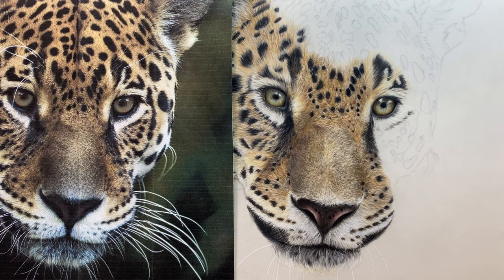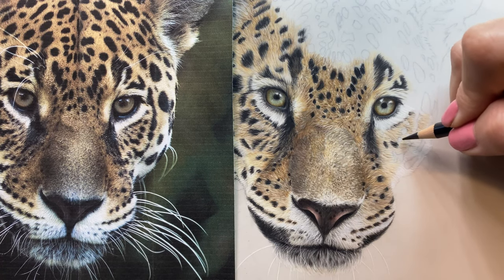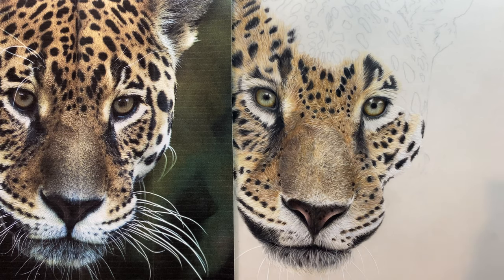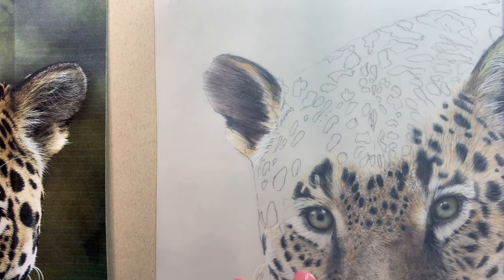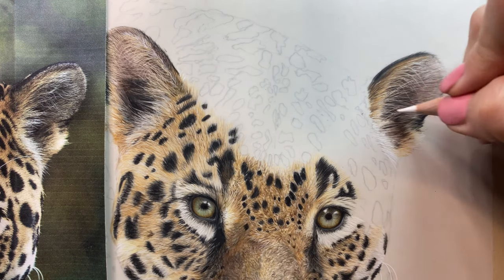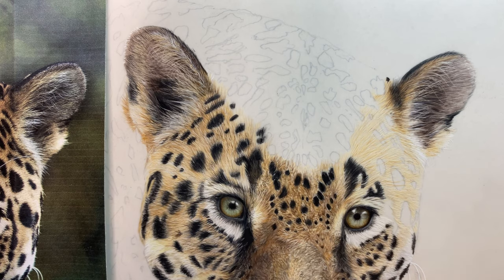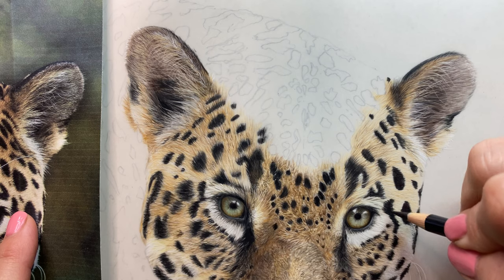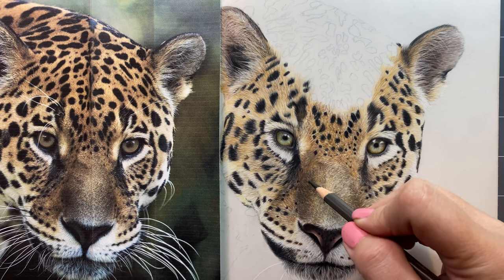Drawing a Leopard with Colored Pencils on Drafting Film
Slice Tool
Mono Eraser

Caran D’Ache Luminance Pencils:
White
Buff Titanium
Naples Ochre
Brown Ochre
Raw Umber 10%
Sepia
Sepia 50%
French Grey
Black

Polychromos:
Cream
Light Yellow Ochre
Dark Sepia
Burnt Umber
Nougat
Raw Umber
Brown Ochre
Earth Green
Sky Blue
Warm Grey IV
Warm Grey VI
Cold Grey III
Cold GreyIV
Cold Grey V
Cold Grey VI
Black
Caput Mortem
Beige Red

I also used Derwent Coloursoft Brown and Dark Brown. If you don’t have these, don’t worry. You can the pencils listed above instead.